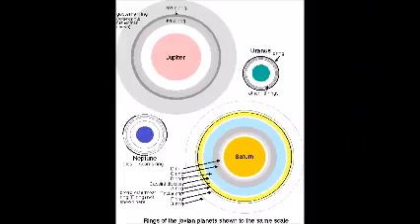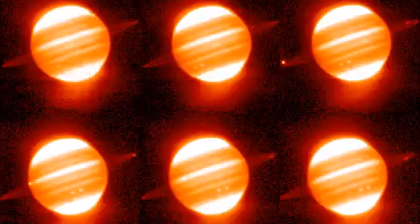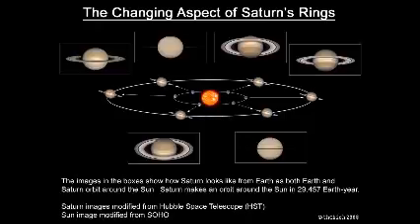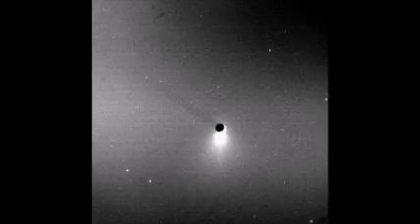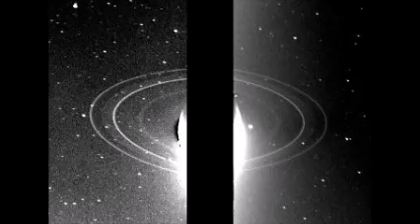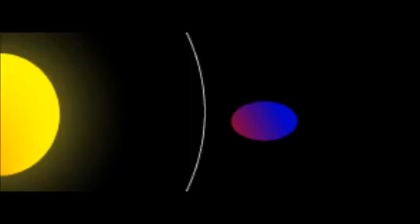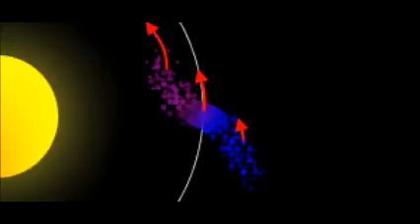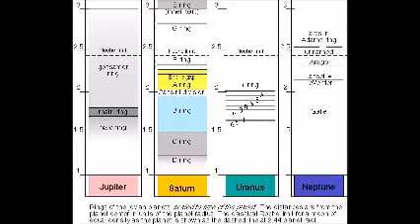12 planets rings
A short lecture on planetary rings